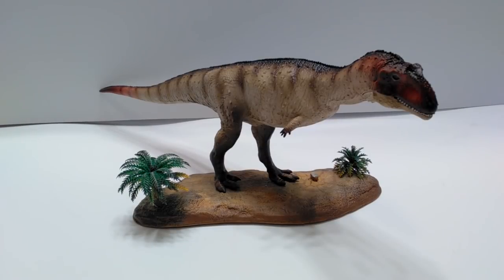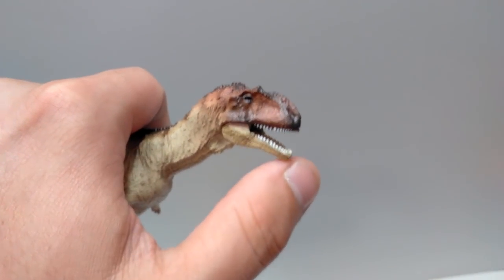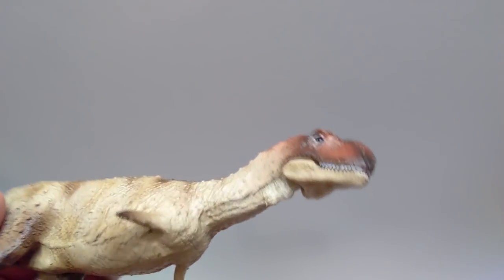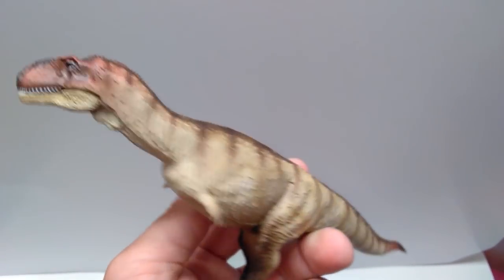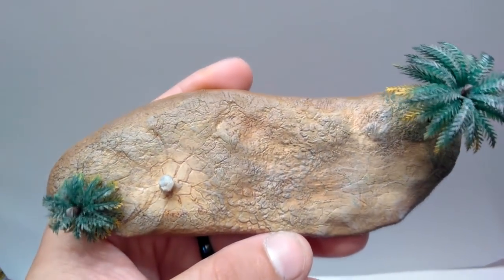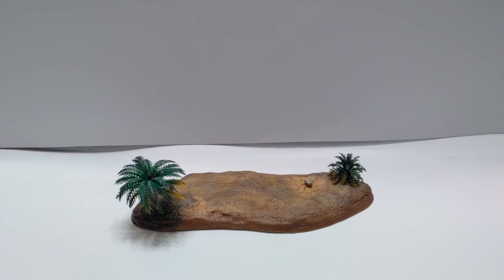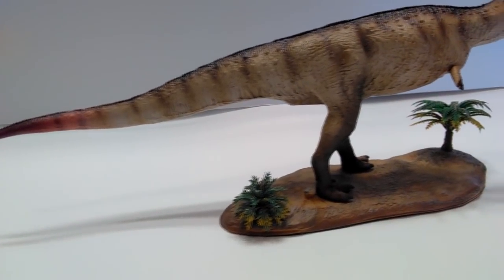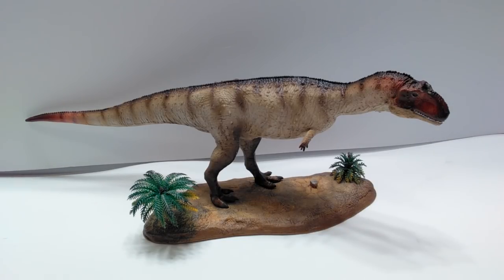Vitae Limited Edition Majungasaurus Review!!!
Vitae started out strong with the release of their Giganotosaurus, but sadly has taken a decent step backwards with this release. This is their limited edition of 500 Majungasaurus, and it's got some pretty ugly issues, but at the same time manages to be kind of a decent figure. Vitae shows promise with their upcoming figures, but this Majungasaurus definitely isn't their best work.

Sometimes Ebay comes in handy, as previously the only place selling this was Monsterhouse HK, who continuously jacks their prices up way too high, but luckily some others are now selling this as well. $66.49 plus $19.99 for shipping.